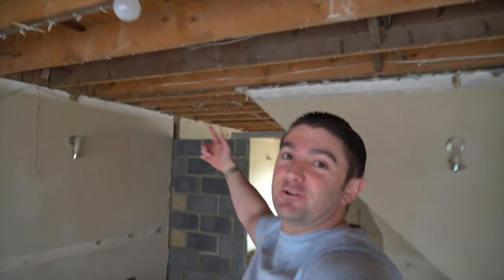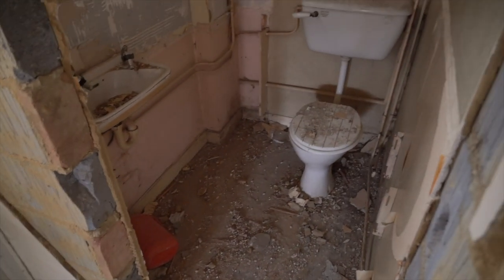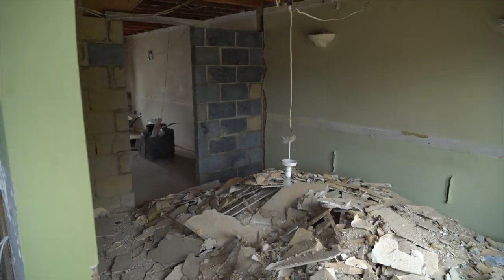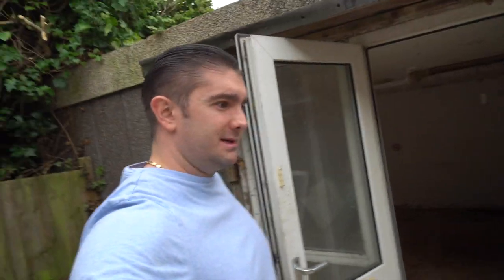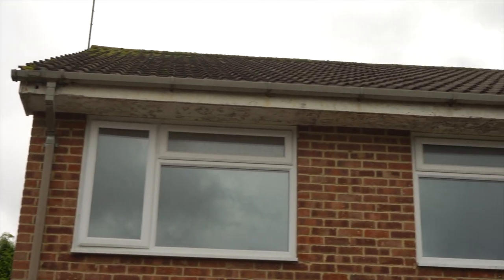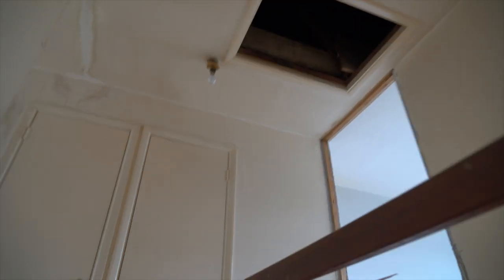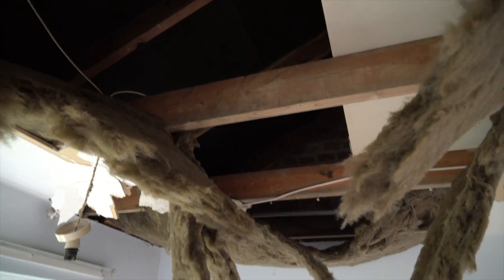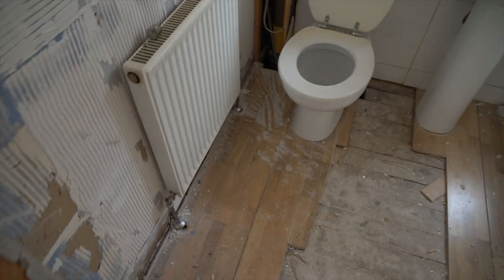3 Anglesey Close - 6 Bed HMO Refurb Vlog - Episode Two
Welcome to 3 Anglesey Close, where we take you, from start to finish, through the whole process of creating a high-quality HMO in Crawley, Gatwick.

For this project, we are converting a 4 bed house into a high-quality 6 bed 3 bathroom HMO in Crawley, Gatwick.

►Song: Ikson - Harmony